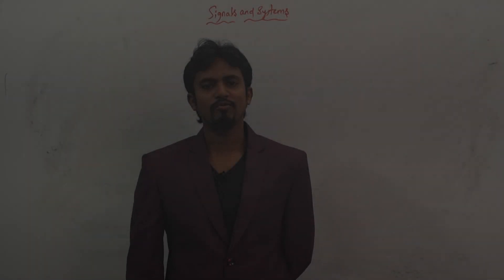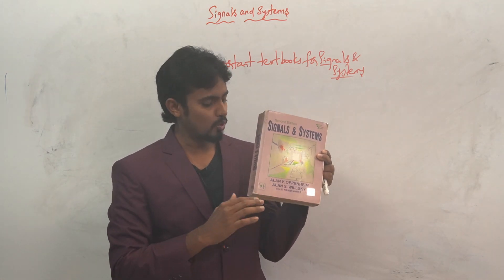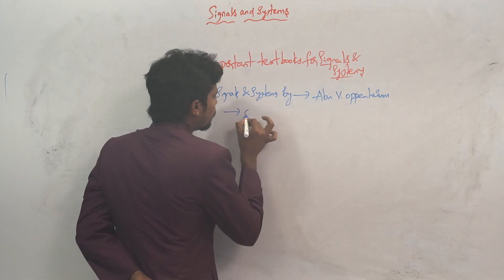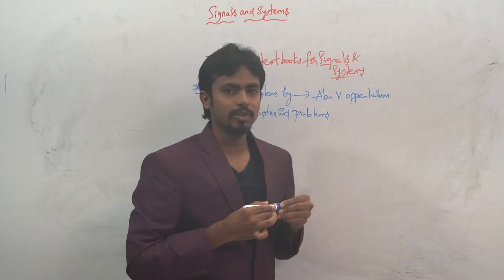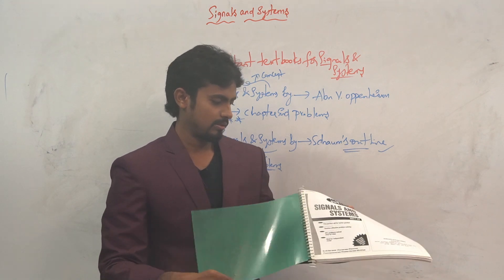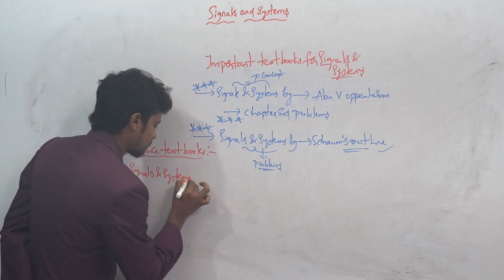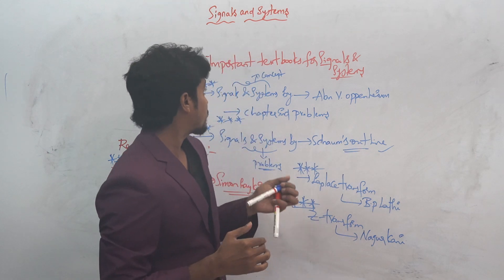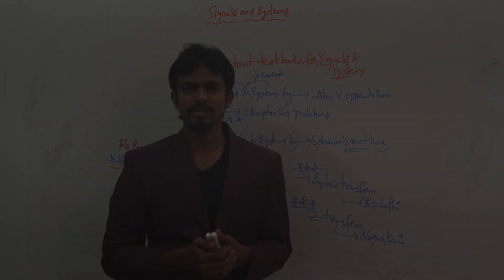Important Text Books for Signals and Systems || GATE/IES/ISRO/BARC || Sai Jamalapurapu